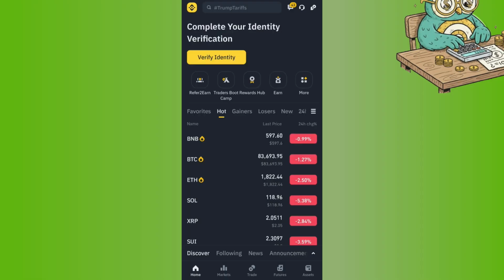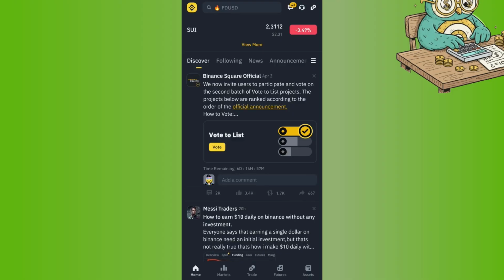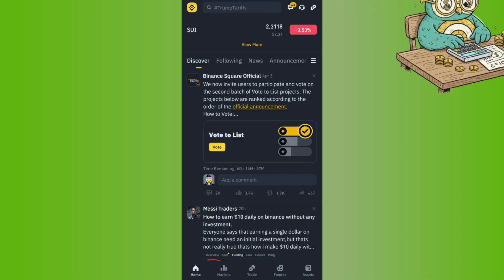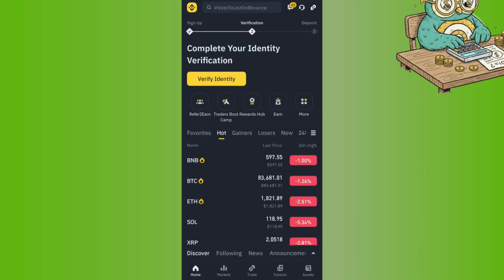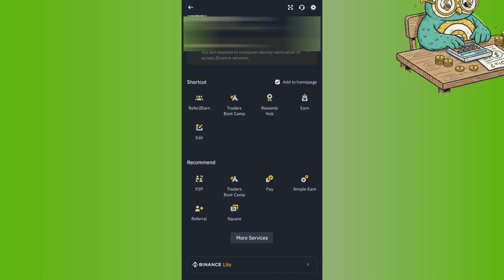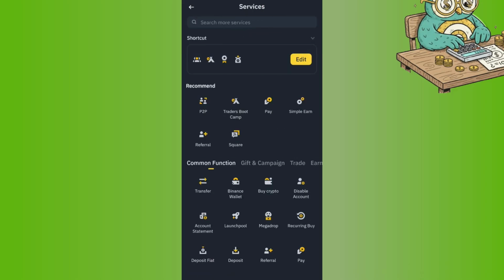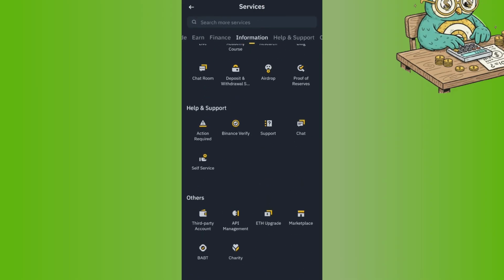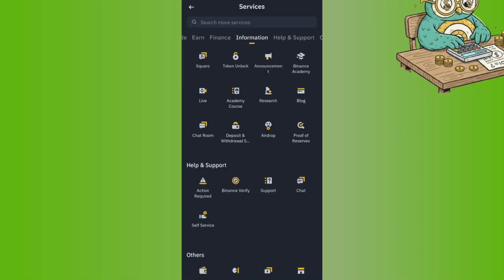Binance Verification Failed? Fix KYC Instantly (2025 Global Solution)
Binance verification failed can be frustrating—especially when it blocks trading, withdrawals, or account access. In this video, Money Matrix breaks down why Binance KYC verification fails in 2025 and provides a step-by-step worldwide solution to fix the issue quickly and safely.

We explain the most common reasons Binance identity verification gets rejected, including document mismatch, regional restrictions, selfie verification errors, address validation issues, and compliance updates introduced in 2025. This guide is designed for global users, whether you are a beginner or an experienced crypto trader.

You will learn:

Why Binance verification fails even with valid documents

How to fix Binance KYC rejected status step by step

How to correctly upload ID documents on Binance

How to pass Binance face verification on the first attempt

How regional regulations affect Binance verification worldwide

What to do if Binance verification is stuck or under review

This video follows Binance’s latest compliance standards and explains how Know Your Customer (KYC) and Anti-Money Laundering (AML) policies impact users globally. If your Binance account verification failed, this tutorial gives you a clear, legal, and effective resolution without risking account suspension.

Whether you’re trying to unlock Binance withdrawals, enable trading, or fully verify your Binance account, this guide is built to save you time and help you avoid common mistakes.

📌 Watch until the end to ensure your Binance verification is approved successfully in 2025.